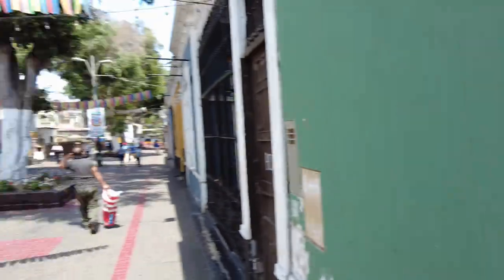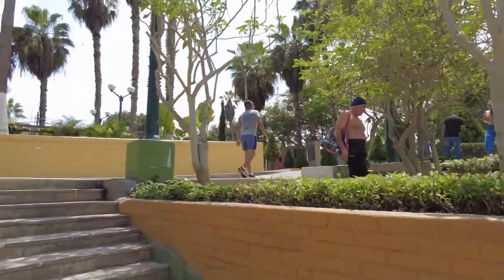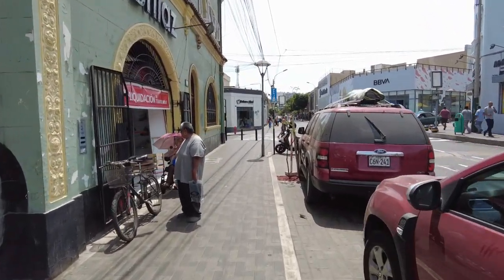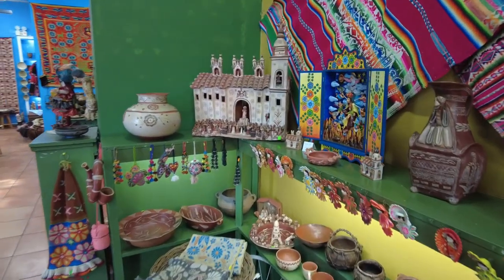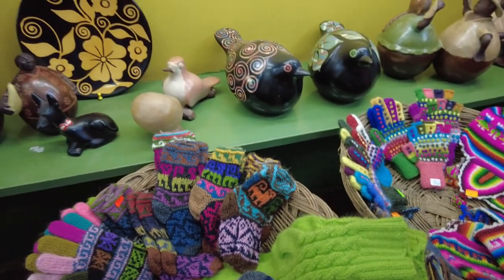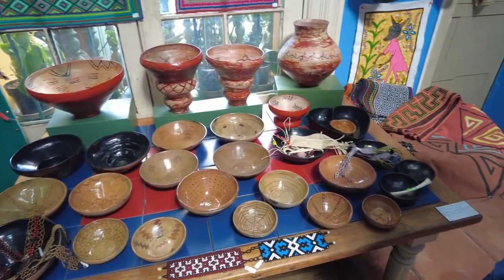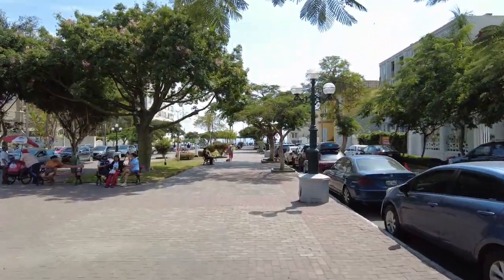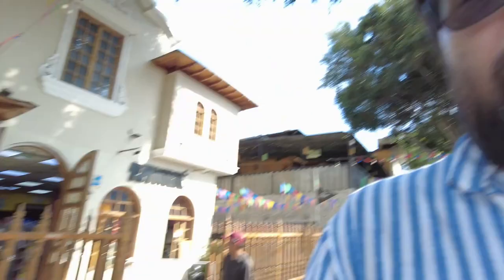Visiting the Charming Barranco Neighborhood in Lima, Peru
A mostly unplanned visit to Barranco in Lima, Peru turned out to be one of my favorite days during my stay here in Lima.  We saw interesting things, we ate delicious food, and we met friendly and interesting people.  What more can you ask for?